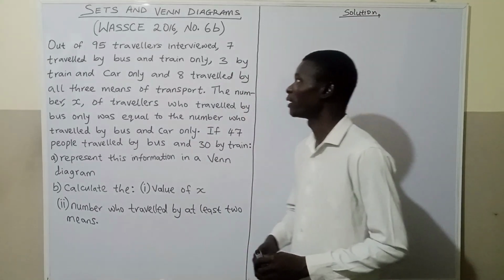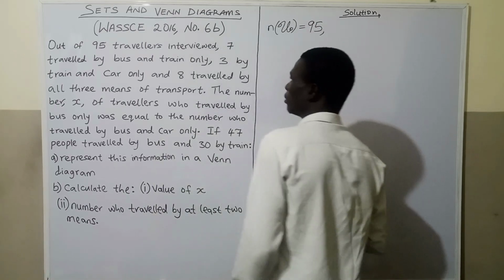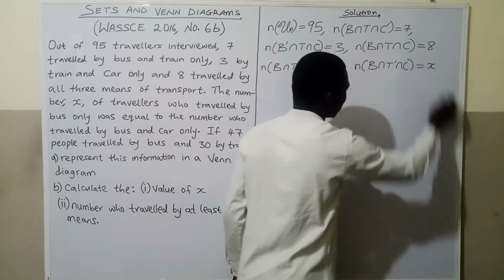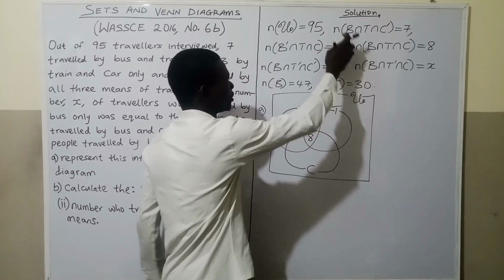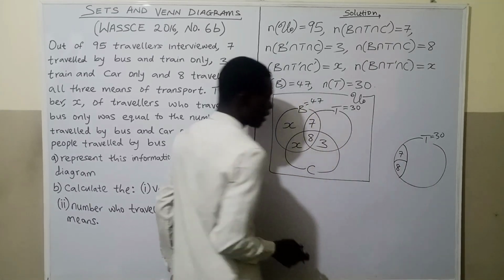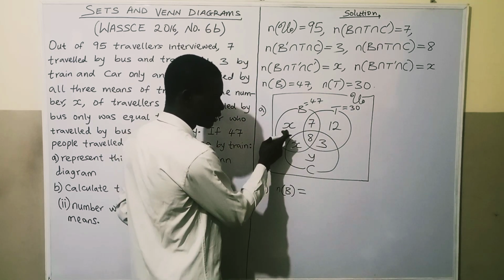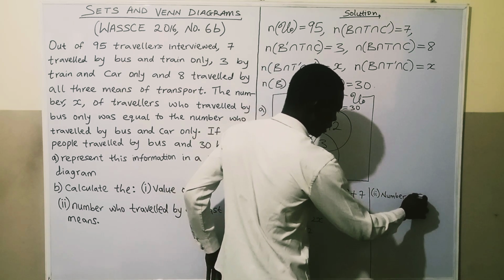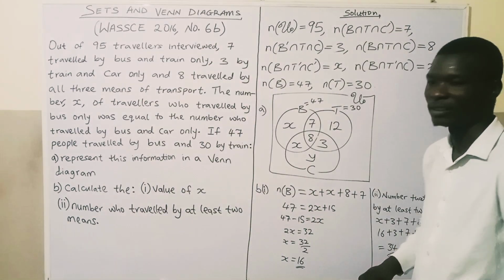Sets: Three Circles Venn Diagrams (WASSCE 2016, No. 6b)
Sets
Three Circles Venn Diagrams
Venn Diagrams